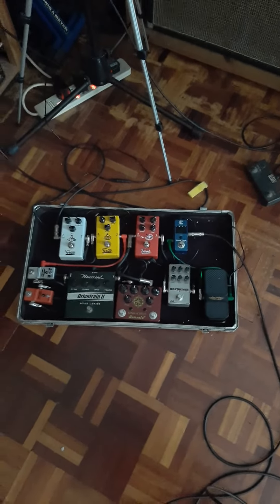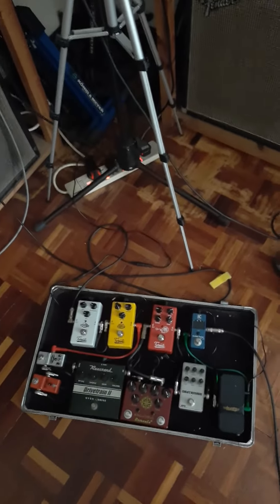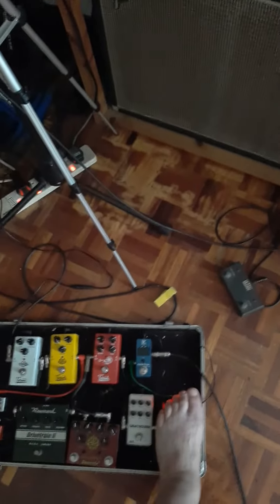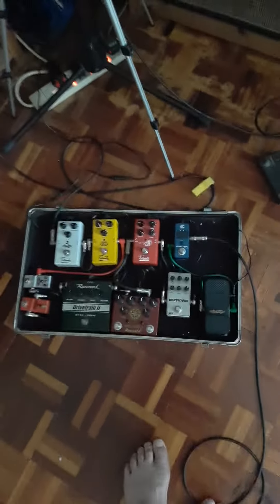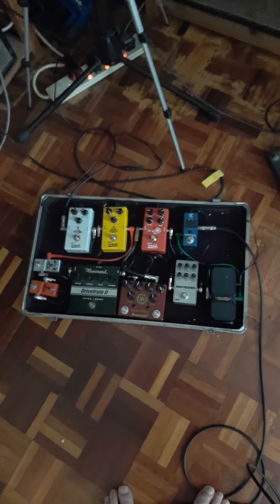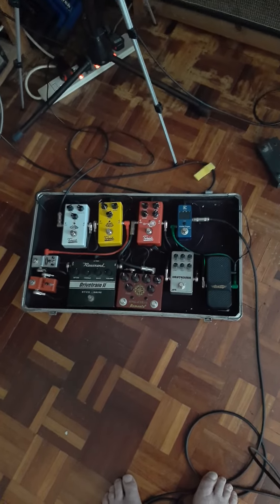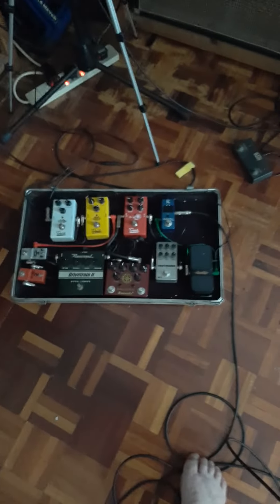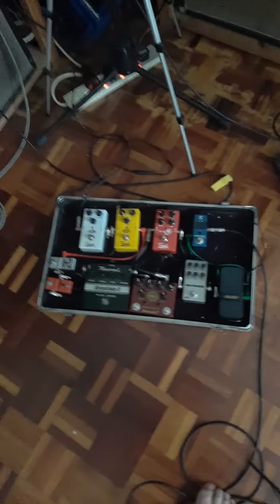The broken wah/volume that thinks it is a fuzz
So my Sonicake Wah/Vol is broken, but it transpires that it is broken in a glorious but unuseable way...

Edit. Sonicake have seen the video and offered me a replacement unit. Good on them.